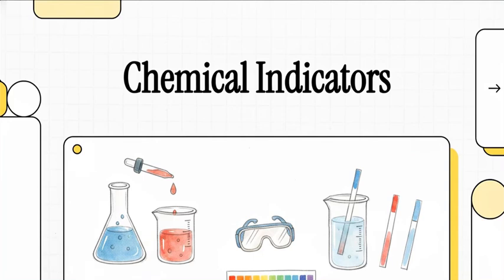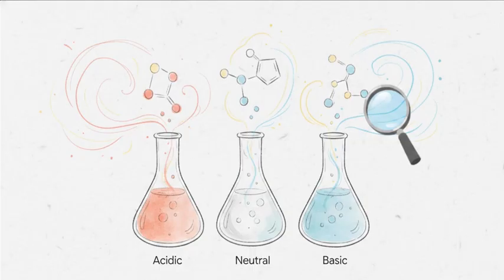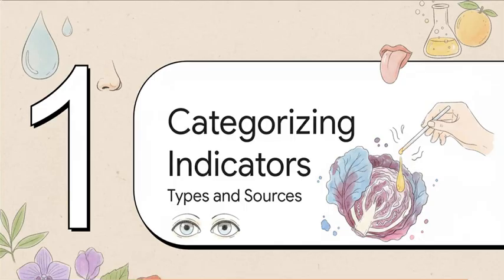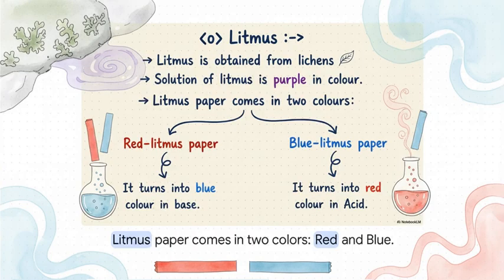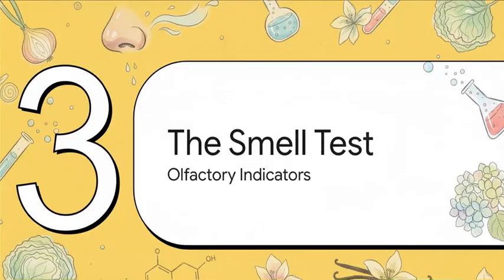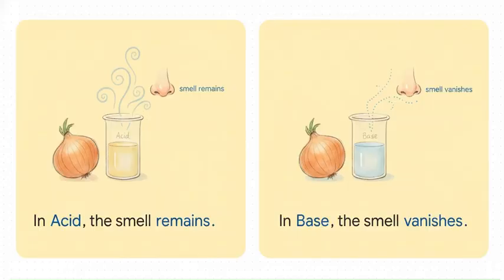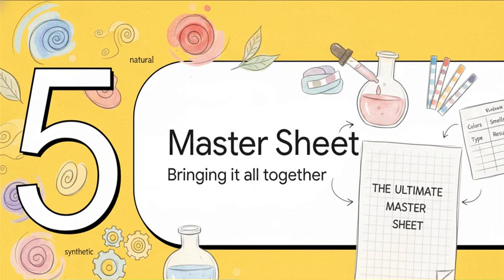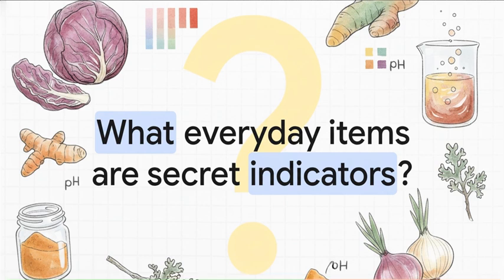Acids bases and salts part 3 class7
Title: The Secret Science of Lemons, Soap & Ant Bites! 🍋🐜 | Acids & Bases Class 7 Science
Description:
Did you know that the turmeric in your kitchen can change colors like magic? Or that rubbing baking soda on an ant bite takes the pain away instantly? 🤯
Welcome to the amazing world of Acids, Bases, and Salts! In this Class 7 Science chapter, we are ditching the boring definitions and looking at the incredible chemistry happening in your food, your stomach, and your house right now.
🧪 What you will learn in this video:
 How to tell the difference between Acids (sour) and Bases (bitter).
 The magic of Indicators (Litmus paper, Turmeric, and China Rose).
 What happens when acids and bases fight? (Neutralization!)
 Real-life science: Curing indigestion, treating soil, and factory waste.
👇 Question of the Day: What color does blue litmus paper turn when you dip it in lemon juice? 🔴🔵
⏱️ Video Chapters (Skip to your favorite part!):
Intro: The Chemistry in Your Kitchen
What are Natural Acids? (Curd, Lemon, Tamarind)
What are Bases? (Soap, Baking Soda)
Magic Color-Changing Indicators! 🌈
The Neutralization Reaction Explained
Everyday Science: Ant Bites & Indigestion
Quick Revision & Summary